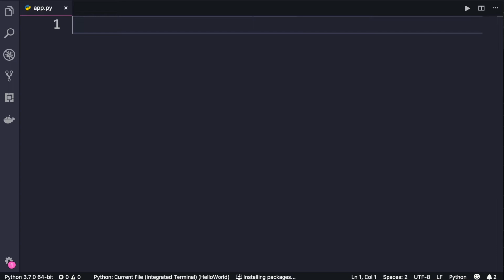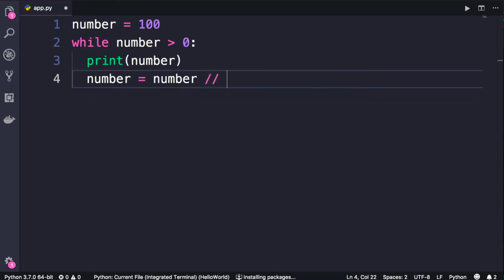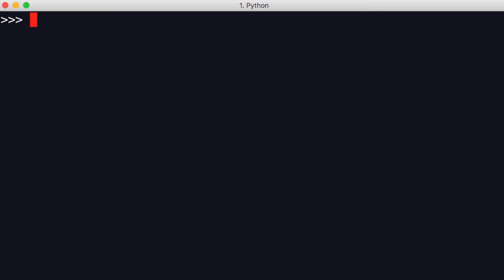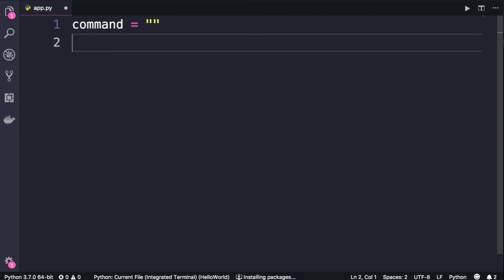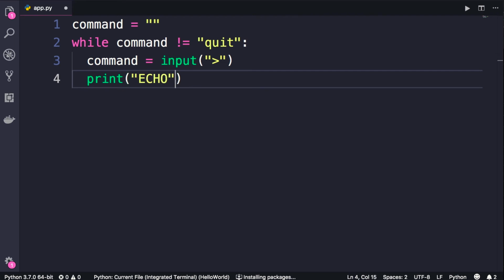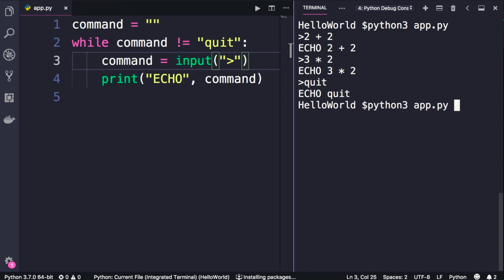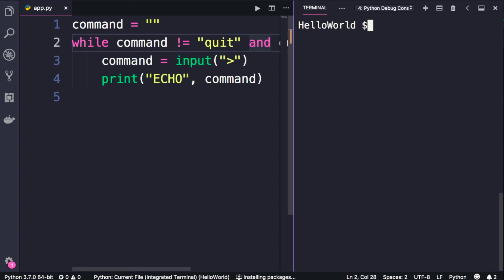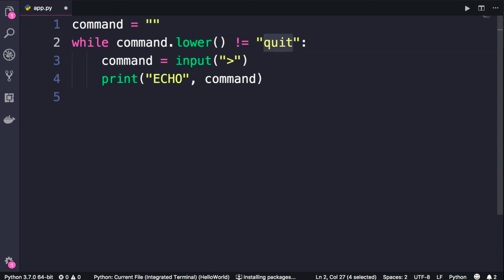12 While Loops lzxt4y60qm